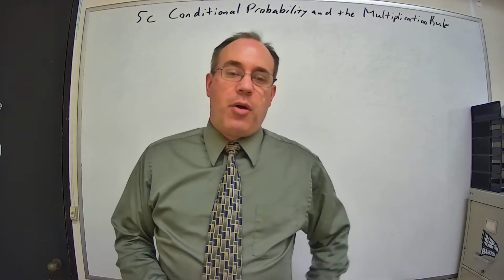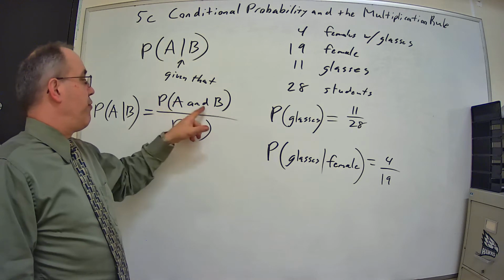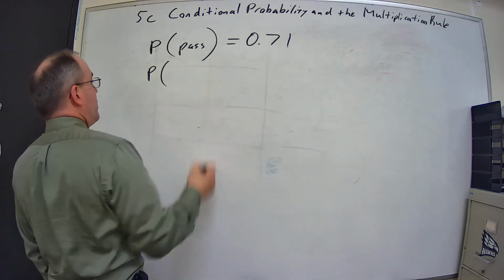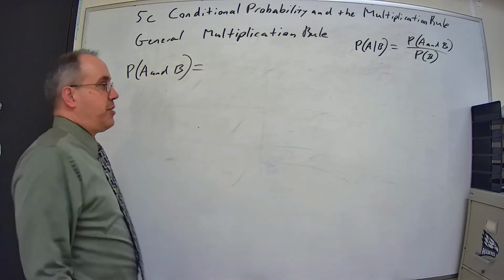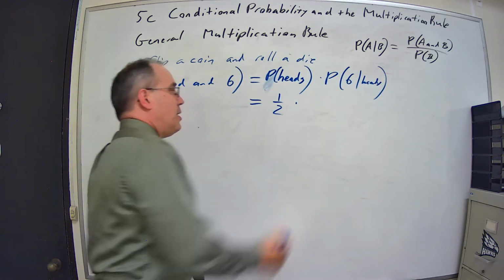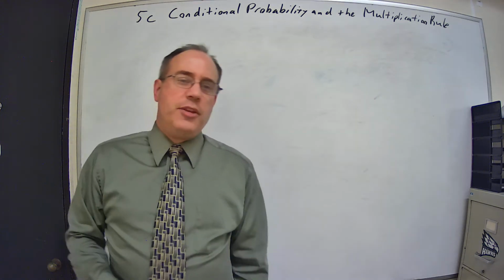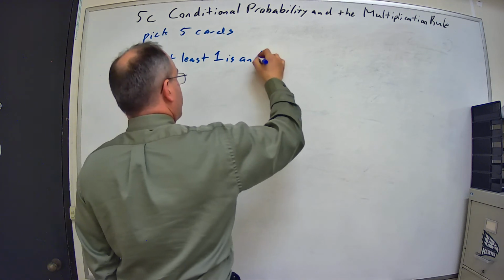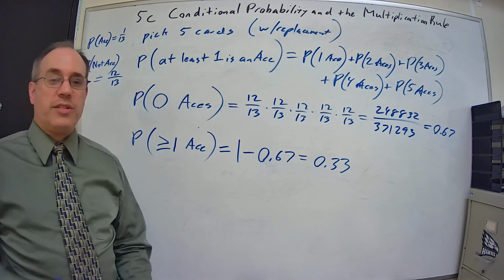5c Conditonal Probability and Multiplication Rule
Conditional probability, the multiplication rule, and the probability that something occurs at least once.